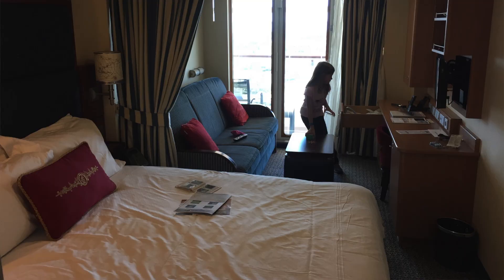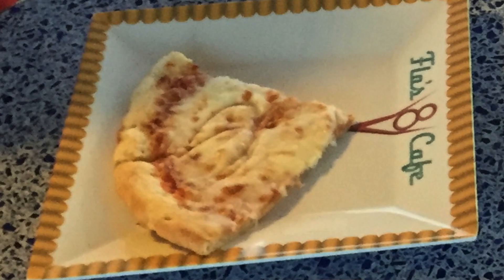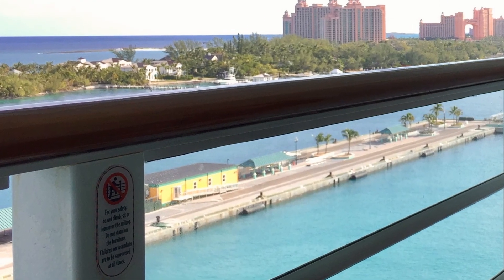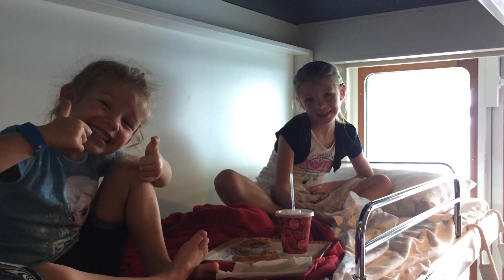Disney Cruise Verandah Room WORTH THE MONEY?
Considering a verandah room on your next Disney Cruise Line cruise? Whether you are staying in a verandah on the Disney Dream, the Disney Fantasy, the Disney Magic, or the Disney Wonder... you will have opinions of it. In this video I tell you the truth about the verandah room sand whether or not they are worth the extra money, plus all the positives and negatives of the verandah category stateroom.

Stuff To Buy

**I Don't Hate Getting Mail**
Disney Cruisers